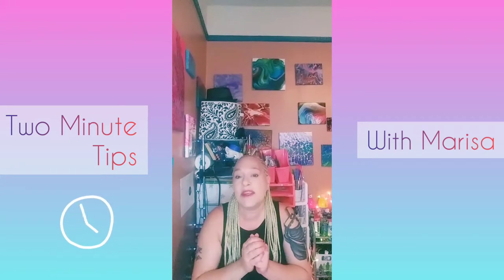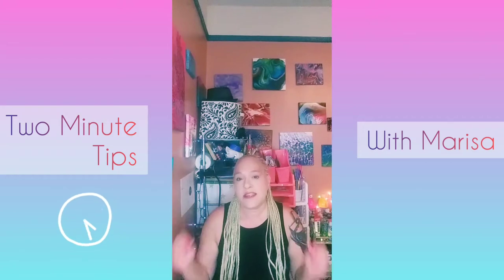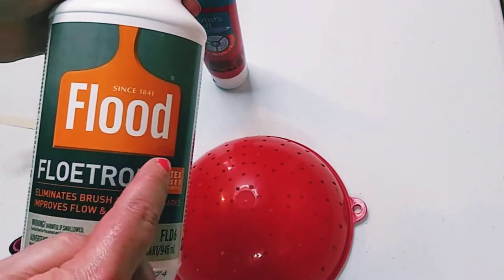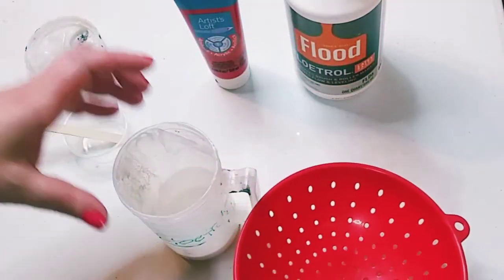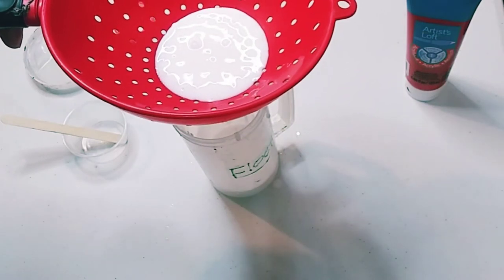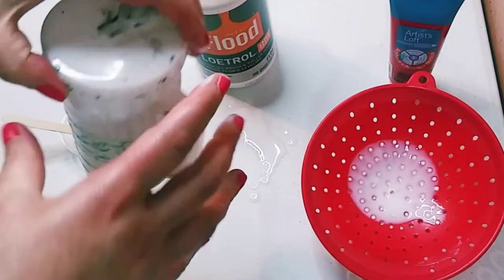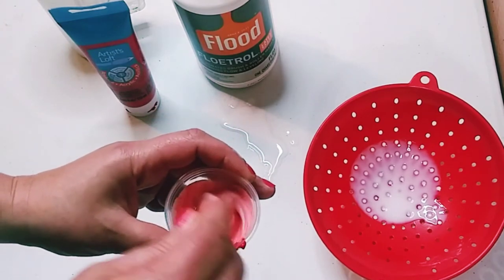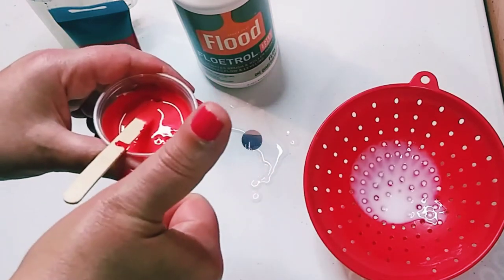Two-Minute Tips With Marisa Show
Hey Guys, I hope you enjoyed my quick tip of the week. I have many ideas to share with you and I can't wait until next week.